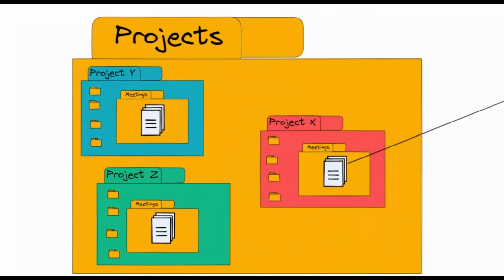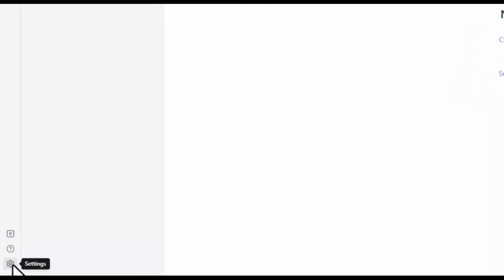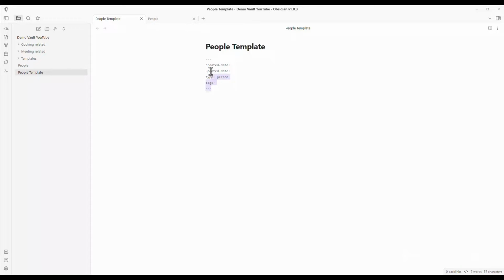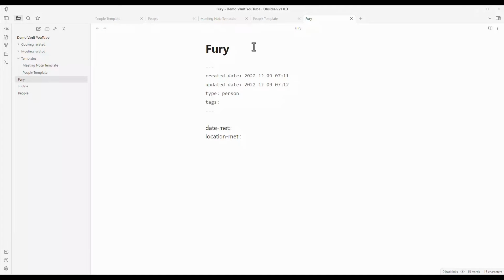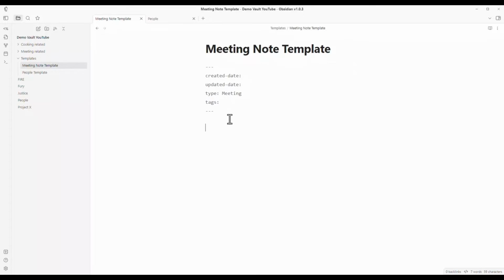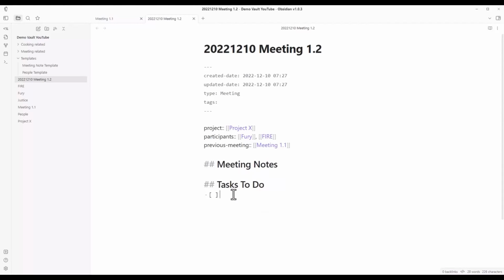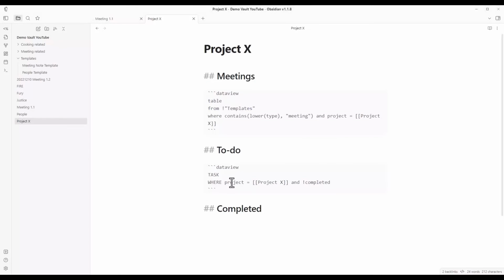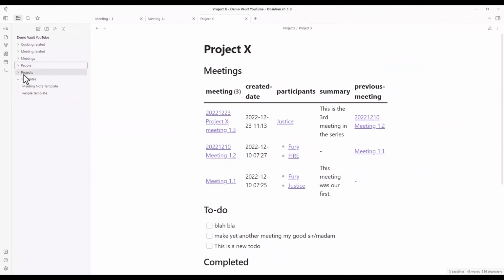Meeting Notes Template in Obsidian. Let's build out a project framework together...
Update (July 12, 2024): Many functionalities have changed over the past year. I recommend watching the latest videos on my channel, particularly the one on setting up a "work vault in 2024," which also covers meeting notes and templates.

Learn by doing! This video covers how to incorporate templates in your PKM system by using examples and follow-along walk-throughs.

00:00 Overview of Projects and Meeting Templates
05:28 Default Templates vs Templater Plugin
07:22 Installing Templater and adjusting settings
09:12 People Template as an example
24:38 Projects with Meeting Note Templates
48:20 Cleaning up our folder structure
49:12 Cheerio :)

Topics we dive into
- dataview
- meeting notes
- people notes
- to-do lists

Link to @nicolevdh's article explaining the difference between the default template plug-in and the community plug-in "templater"